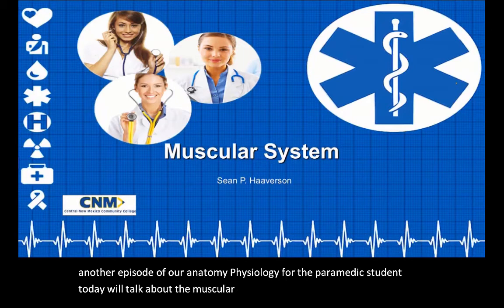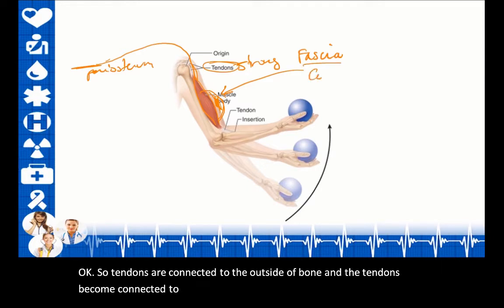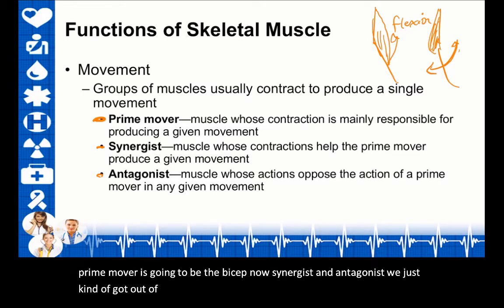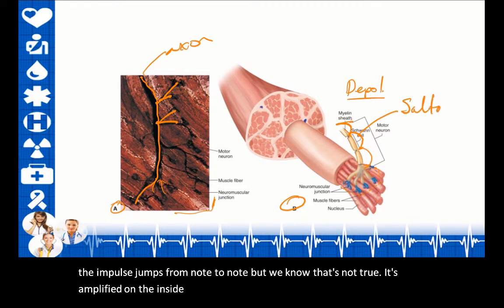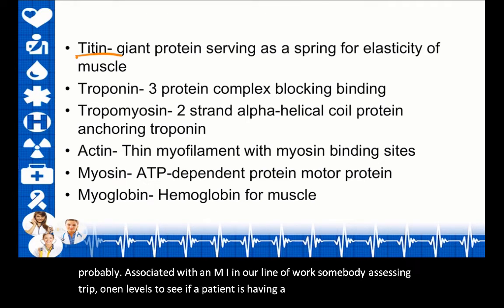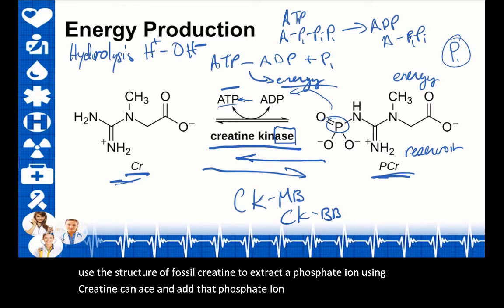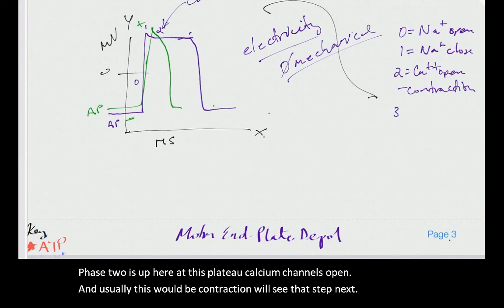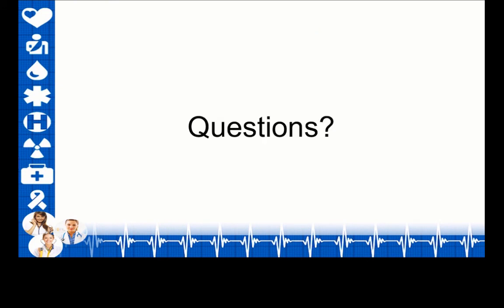Muscle Anatomy and Physiology for the Paramedic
This video reviews the function and structure of skeletal muscle at the cell and tissue level as well as introductory muscle topics for the paramedic student.